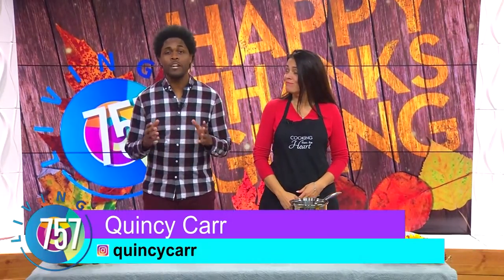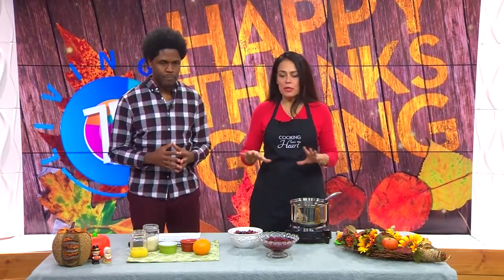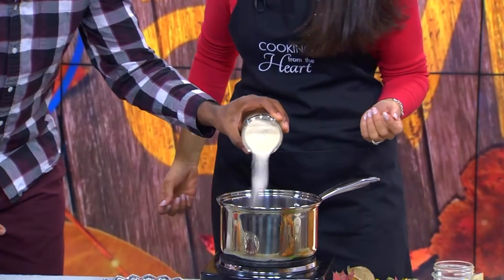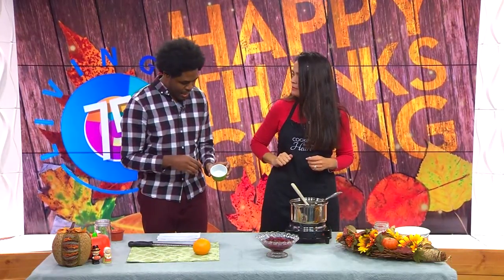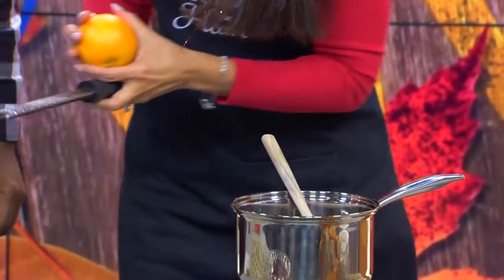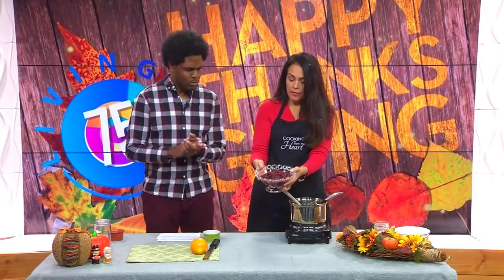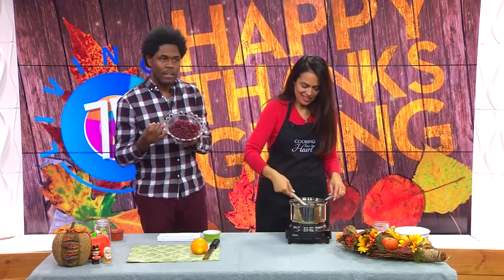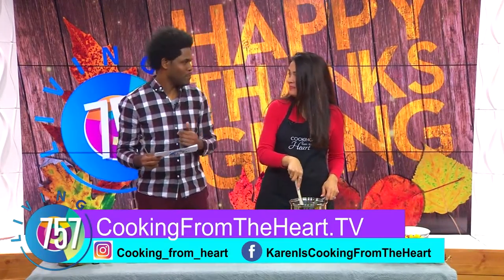To Cranberry or Not to Cranberry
Karen got the chance to visit with the crew on set, and share one of her delicious recipes.

Perfect for Thanksgiving, this cranberry sauce combines beautiful, fresh cranberries with the zesty flavor of orange, and the warmth of cinnamon and nutmeg.

This delicious sauce comes together in under 15 minutes and fills the house with a delicious aroma while it cooks.

If you missed out for Thanksgiving, this simple, delicious dish is a perfect side for Christmas too.

Ingredients:
12 oz fresh cranberries
1/2 cup orange juice
1 cup sugar
1/8 tsp cinnamon
1/8 tsp freshly ground nutmeg
1 tsp vanilla

Directions:
Add all ingredients to a medium sauce pan on medium high heat and bring to a boil.  You will hear the cranberries popping as they boil. Reduce heat to medium and simmer for 10 minutes.  Remove from heat and cool completely before serving.  Sauce will thicken as it cools.